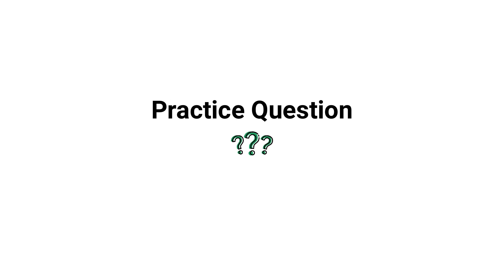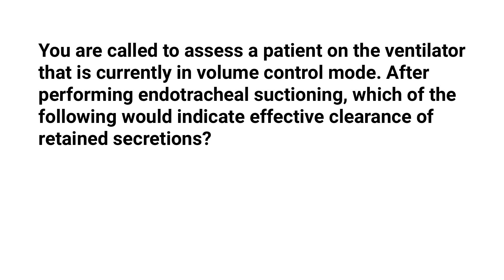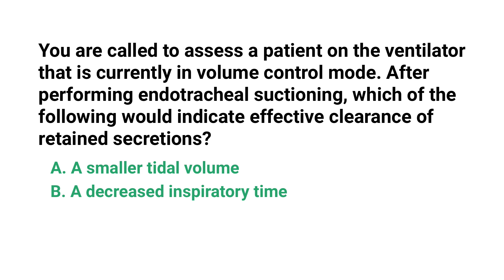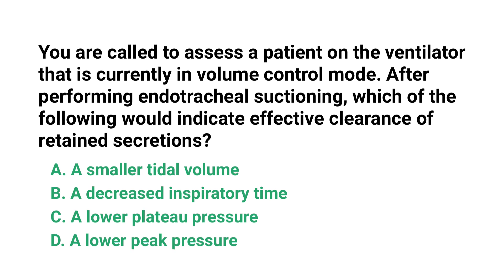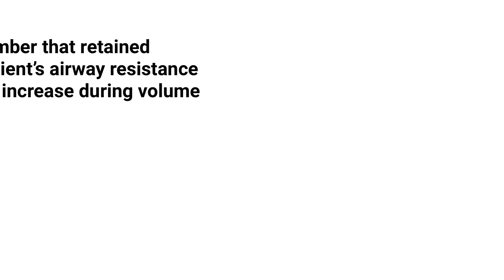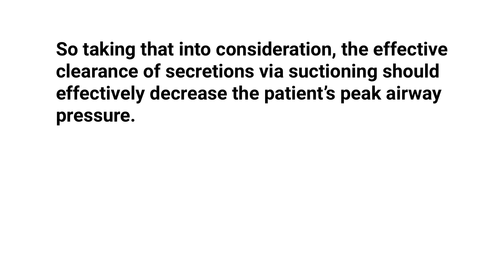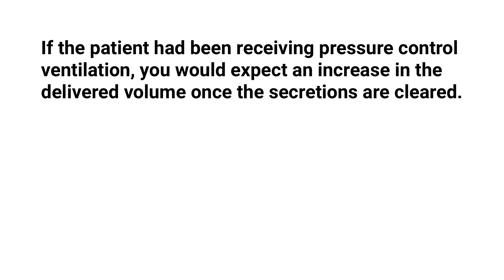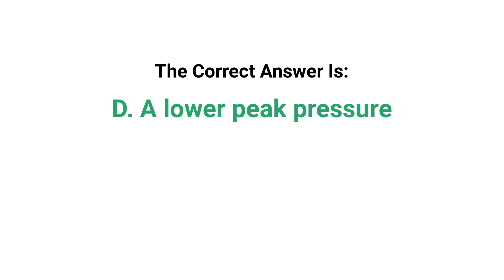Suctioning and Peak Pressure (TMC Practice Question) | Respiratory Therapy Zone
This video breaks down a sample TMC Practice Question on the topic of suctioning and peak pressure. Are you familiar with this topic?

➡️ Question:
You are called to assess a patient on the ventilator that is currently in volume control mode. After performing endotracheal suctioning, which of the following would indicate effective clearance of retained secretions?
A. A smaller tidal volume
B. A decreased inspiratory time
C. A lower plateau pressure
D. A lower peak pressure

➡️ Rationale Explanation:
In general, you should remember that retained secretions will cause the patient’s airway resistance and peak airway pressure to increase during volume control ventilation. So taking that into consideration, the effective clearance of secretions via suctioning should effectively decrease the patient’s peak airway pressure. On the other hand, if the patient had been receiving pressure control ventilation, you would expect an increase in the delivered volume once the secretions are cleared.

⏰TIMESTAMPS
0:00 - Intro
1:08 - Practice Question
1:49 - Explanation
2:27 - Correct Answer